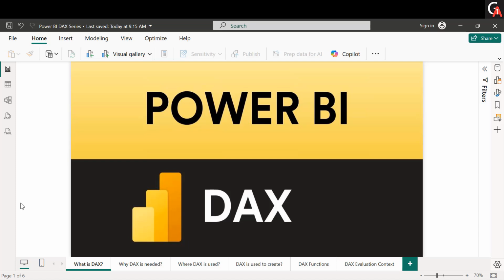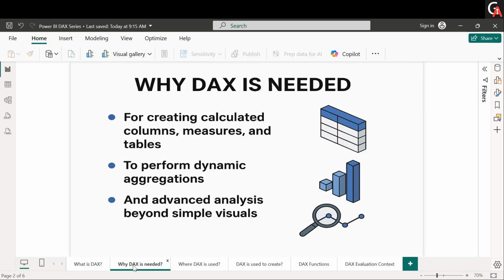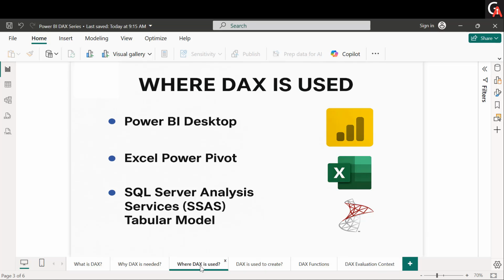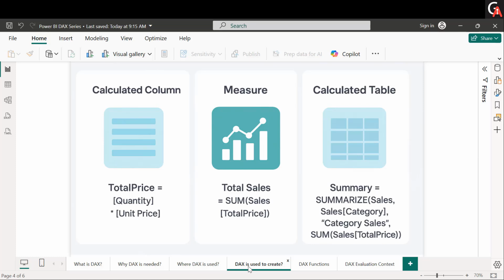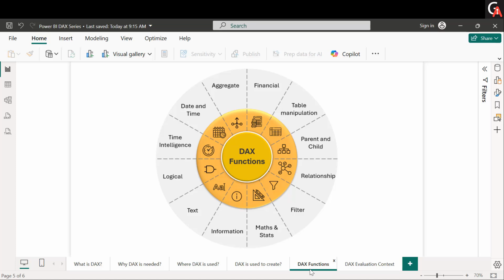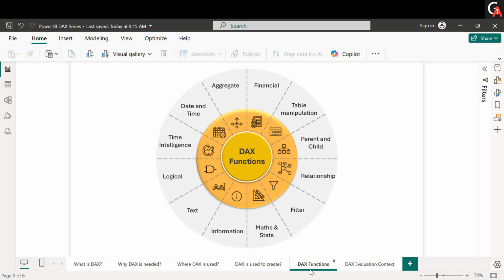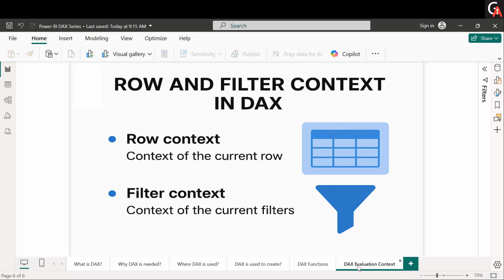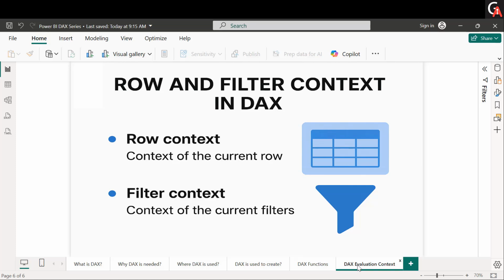🔥 Power BI Tutorial 15: Master DAX in Power BI | Unlock Data Analysis Superpowers 🚀📊